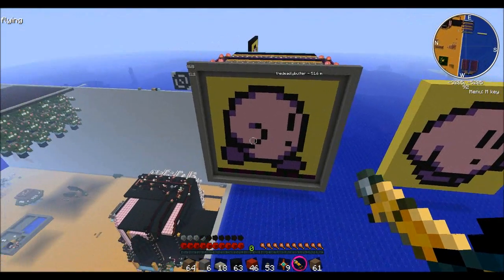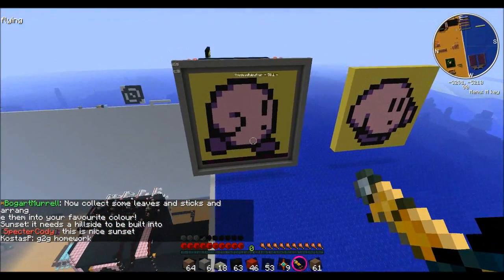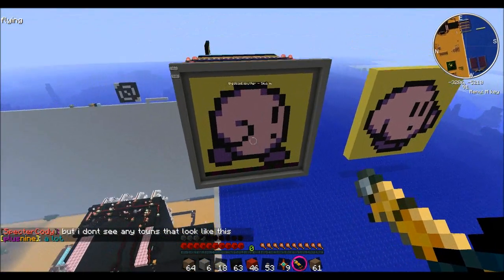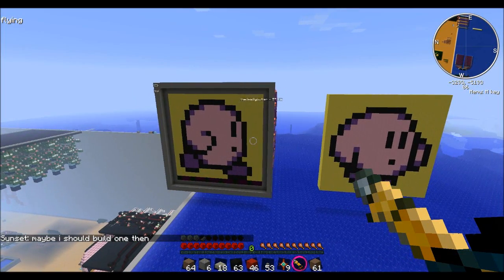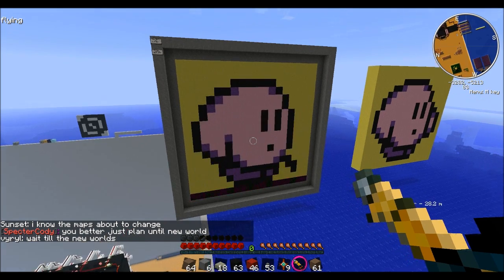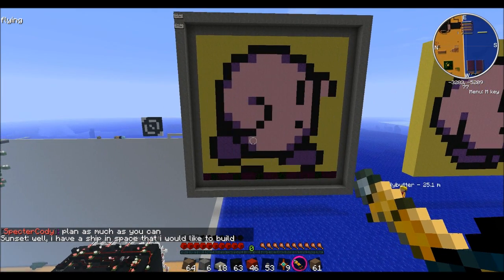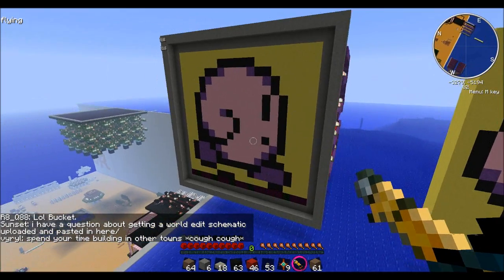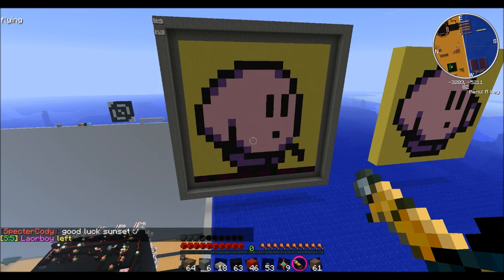Minecraft Showcase: Stackable Color TV Screen (Voxelbox)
Its a 16x16 fullcolor screen. You can have as many colors as there is blocktypes in the game. It currently runs at 3,3 Hz. I currently have it alternating between 3 different frames to animate kirby. But you can have more. The size of the machine however get's exponentionally bigger the more frames you have. Still this plugin has lots of potential.

I'm currently working on a 3D animation.

Special thanks to "The Voxelbox"